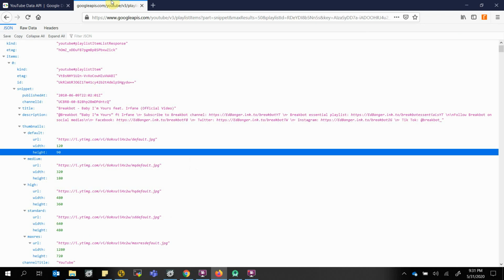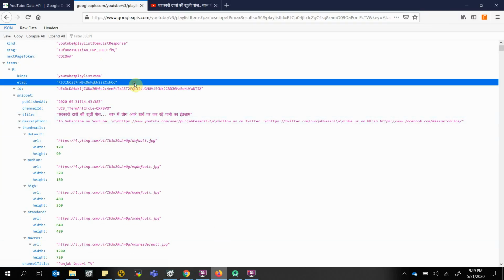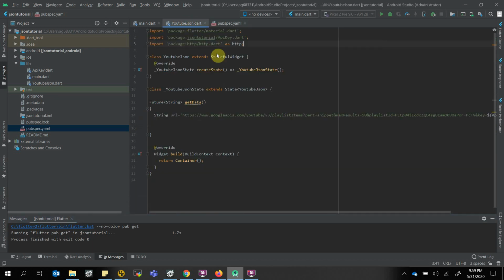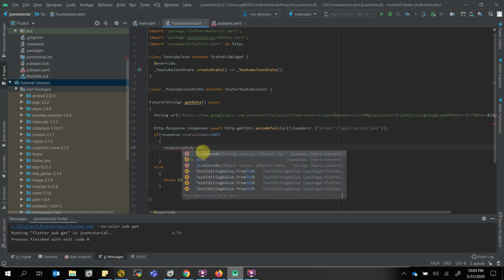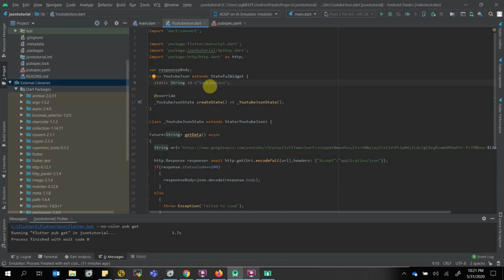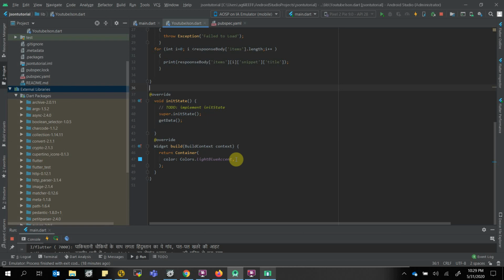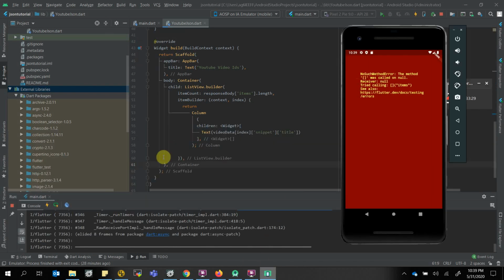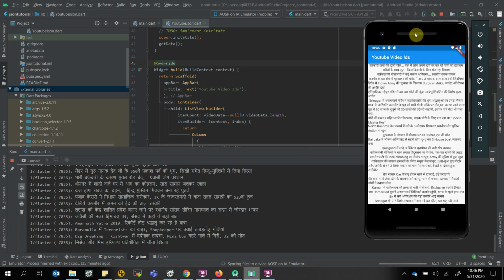Access YouTube Data in JSON Format in Flutter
In this video I am going to show you how to access YouTube Data in JSON format using YouTube API in Flutter.